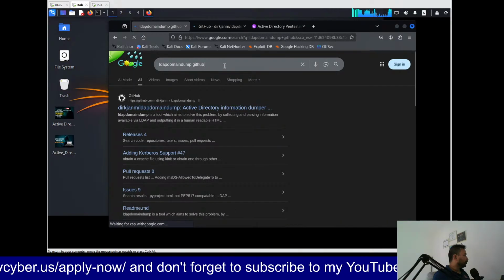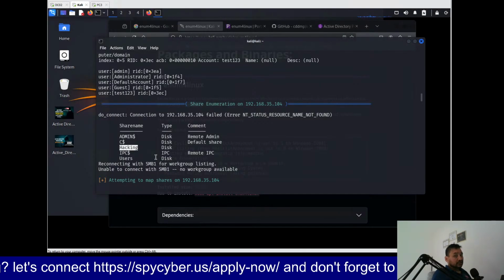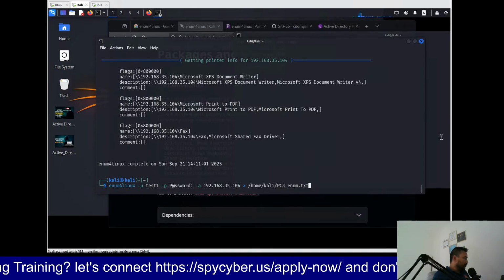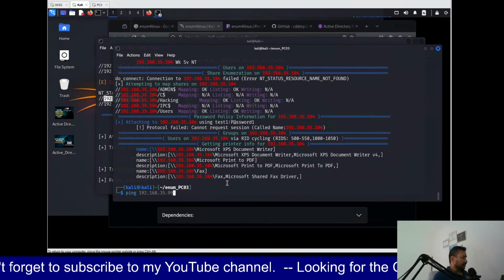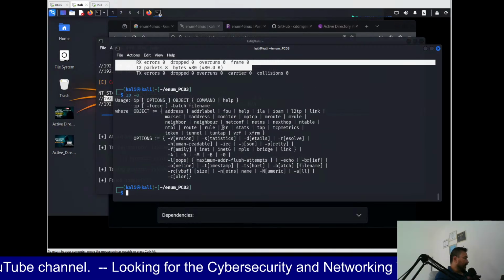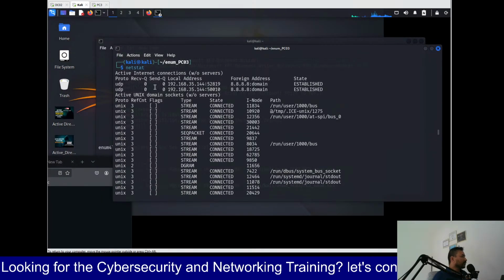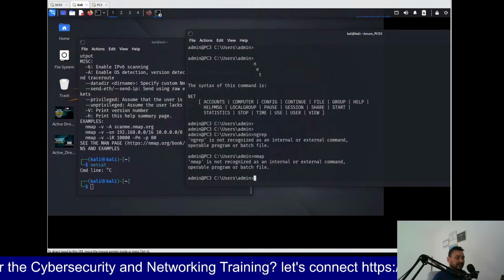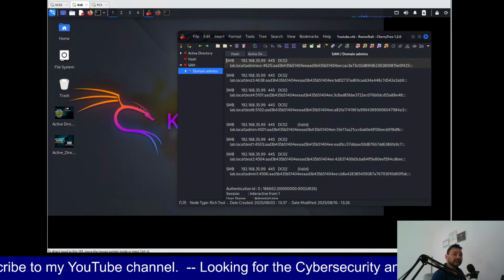Active Directory Pentesting with Kali - Week - 16 - EP 23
Udemy course: Active Directory Pentesting with Kali Linux Practical Lab

Don't forget to add your review, which will help.